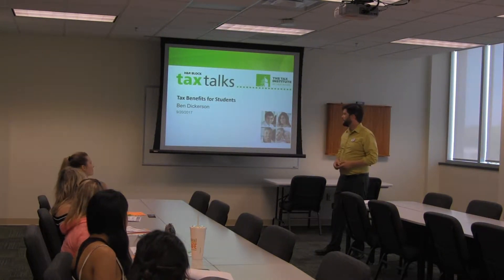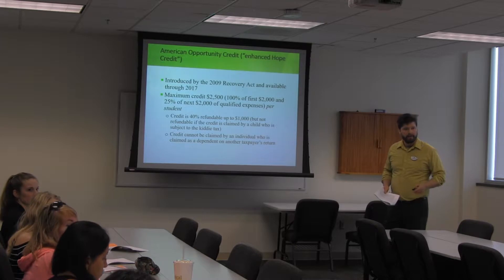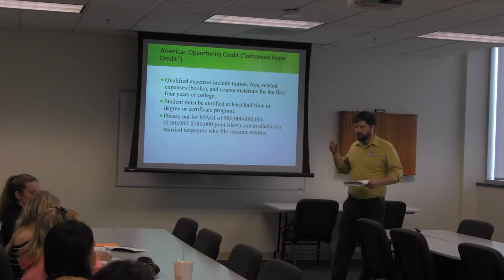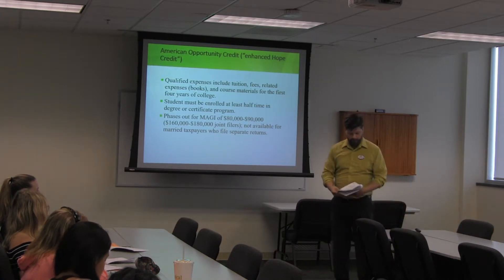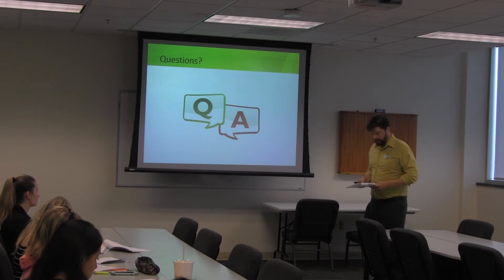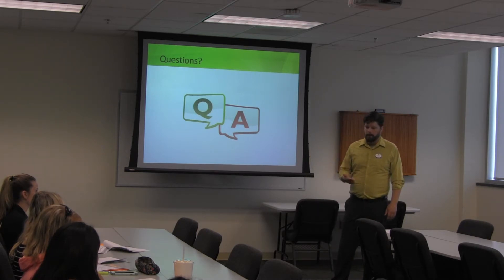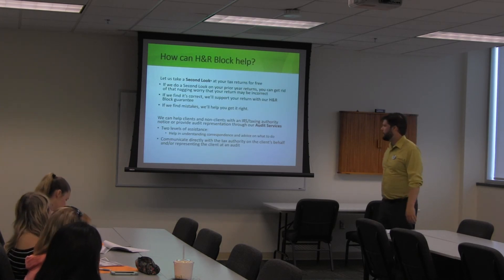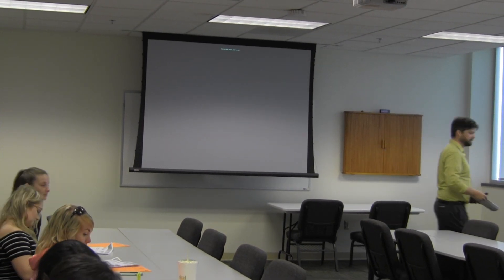MSSU Project Stay Workshop: Getting the Most of Your Tax Return (H&R Block)